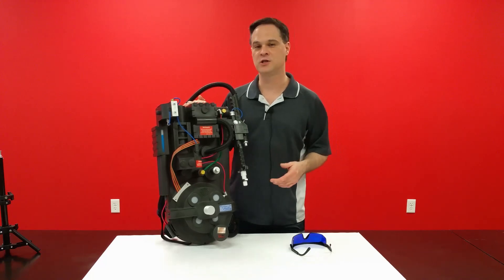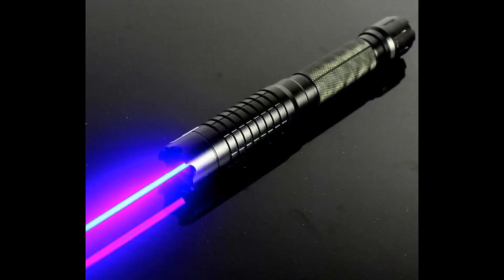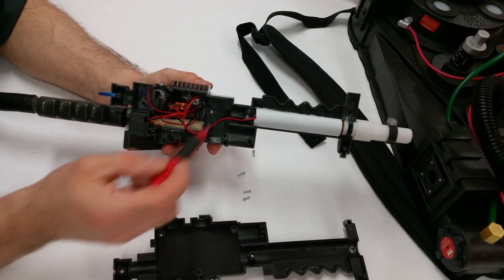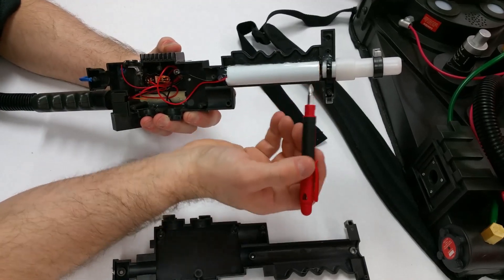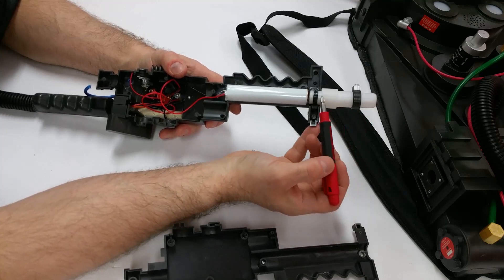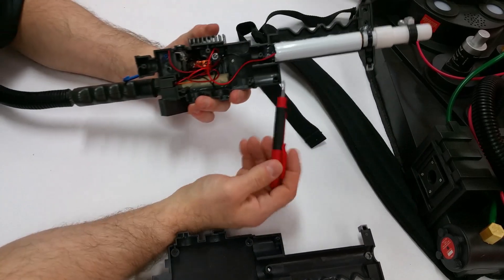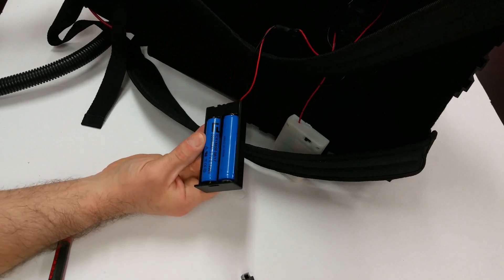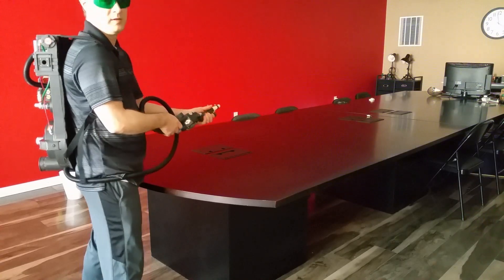Laser Firing Ghostbusters Proton Pack Prop Project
I made a functional Ghostbusters Proton pack that busts real ghosts, well, balloon ghosts. I make it real with the Spirit Halloween Proton Pack and added a 2.5 watt THOR Burning laser to get a fantastic visual effect and a practical prop. Every Ghostbusters fan wishes they could fire a real proton pack that wreaks havoc on everything it touches. This burning laser proton pack particle thrower is the closest thing you can get.